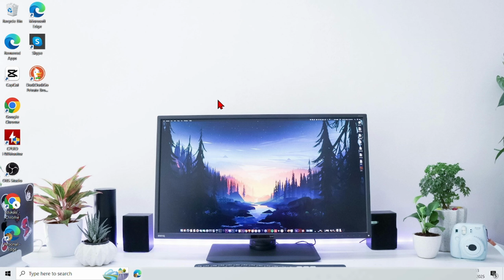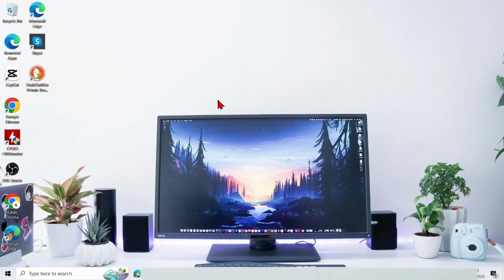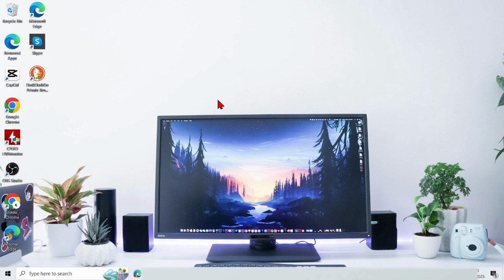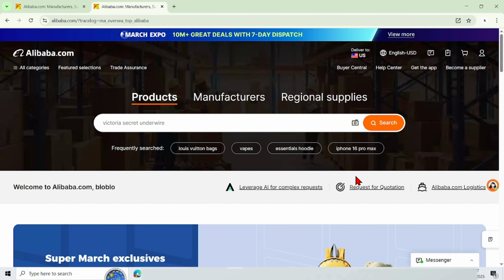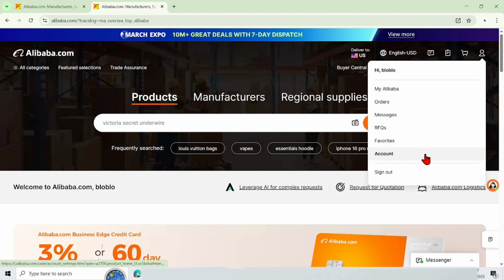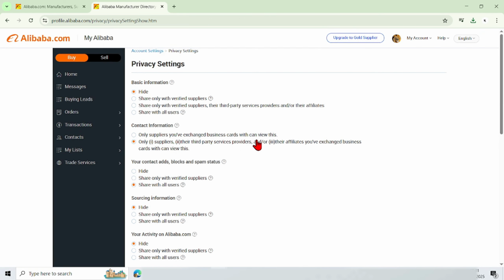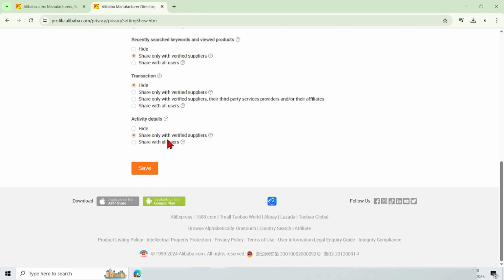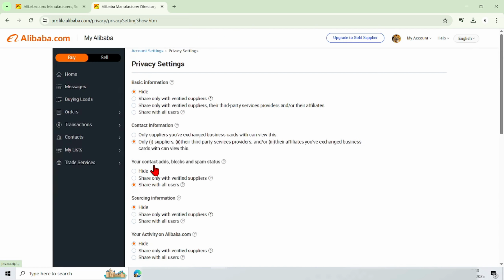How To Hide Most Searched Keywords Alibaba Application On Computer